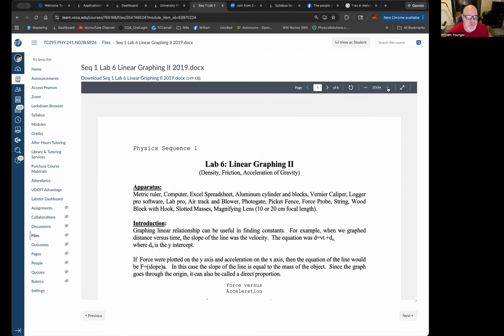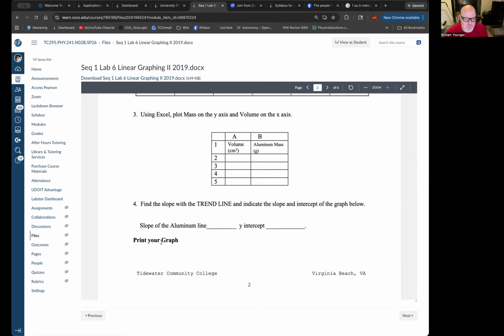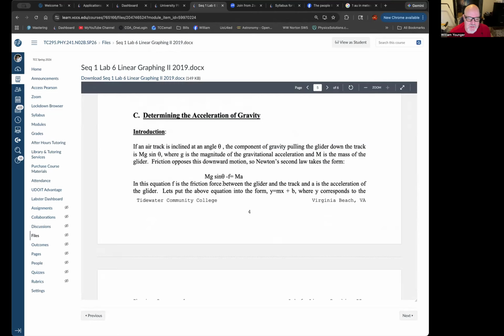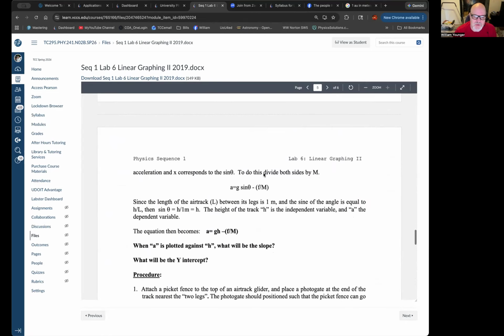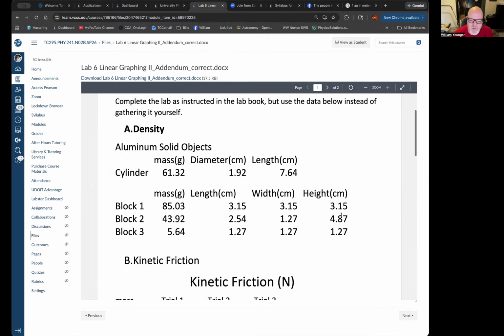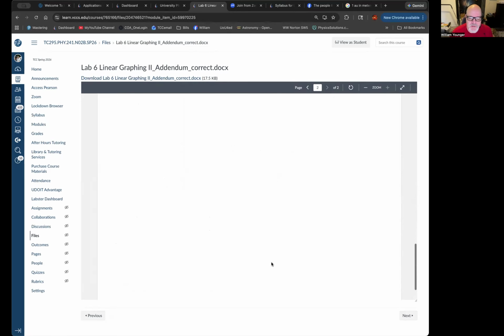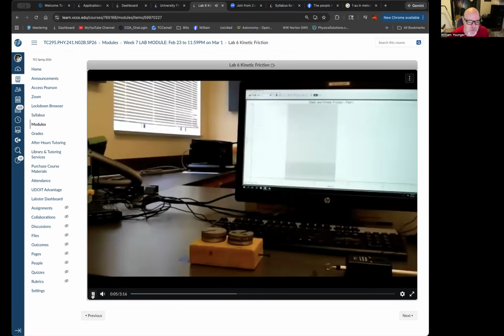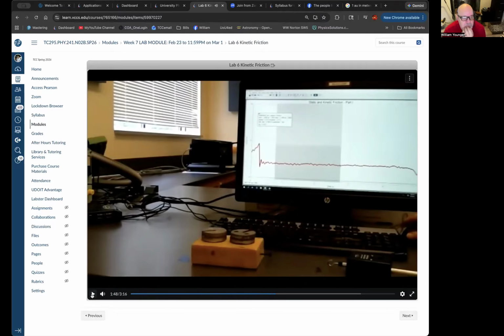Introduction to the Online Linear Graphing II Lab